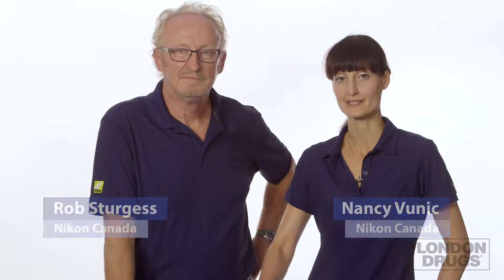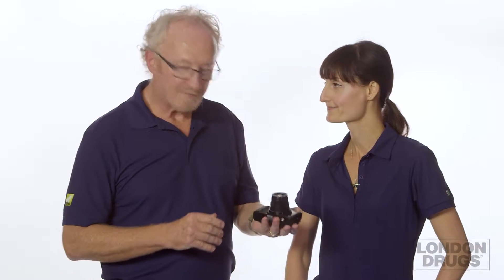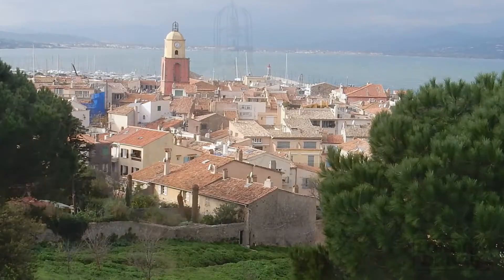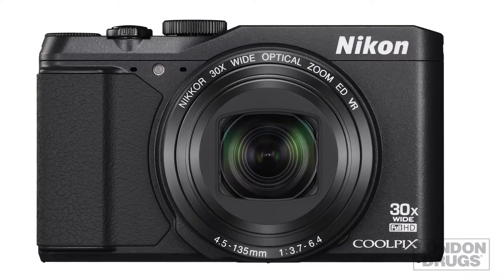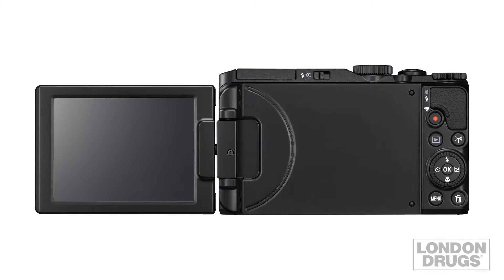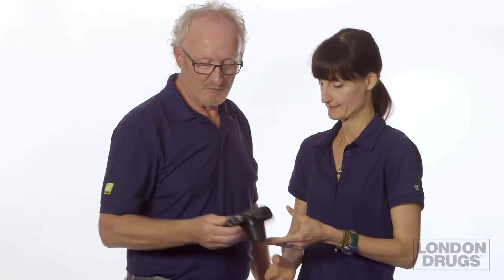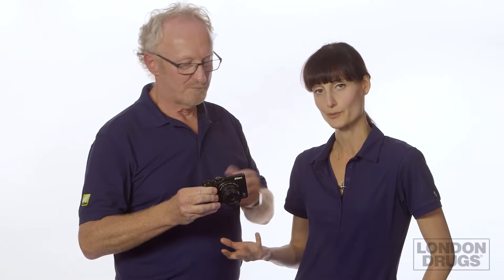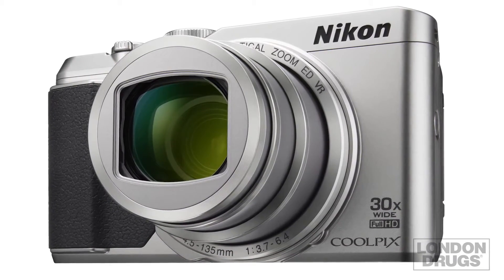The Nikon Coolpix S9900 Camera Small But Mighty!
Play now: The Nikon Coolpix S9900 Camera  Small But Mighty
hastag search on youtube, g+